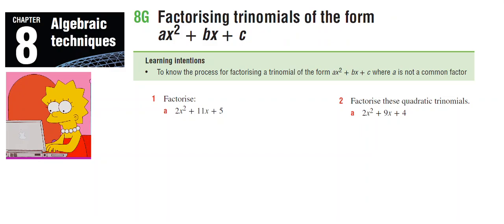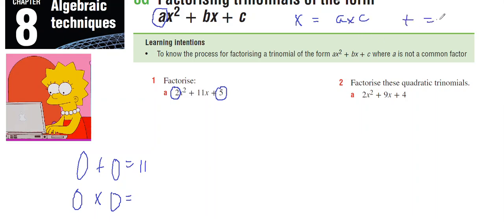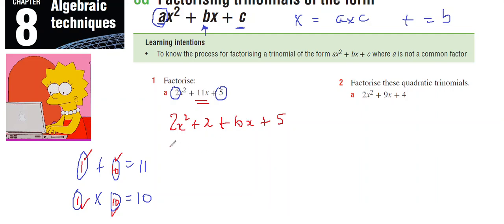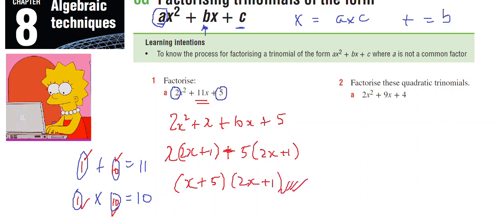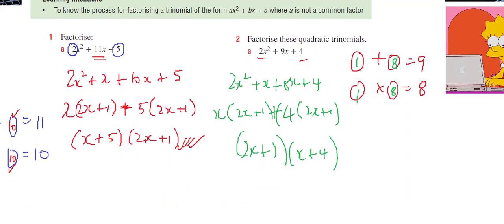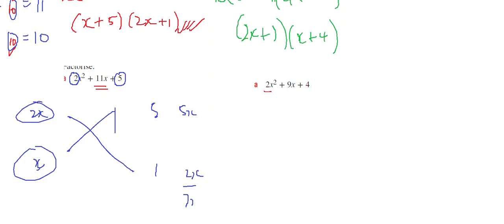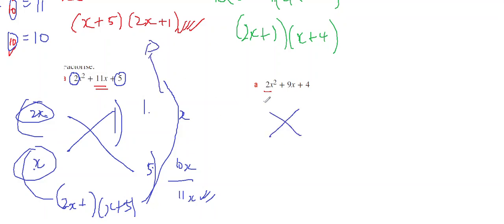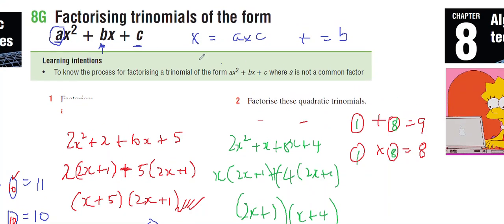8E 8G Explanation 1a 2a